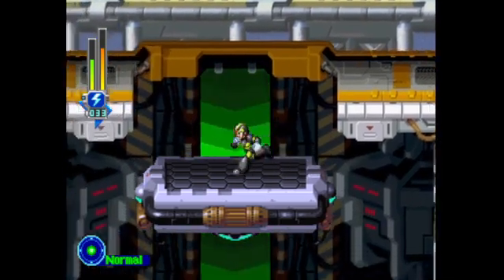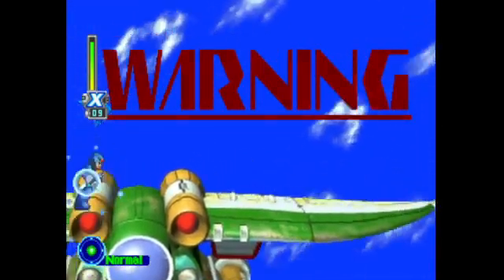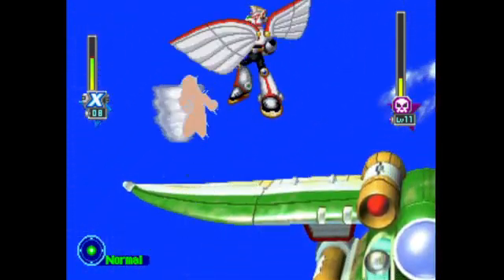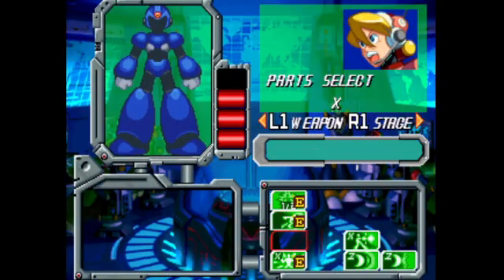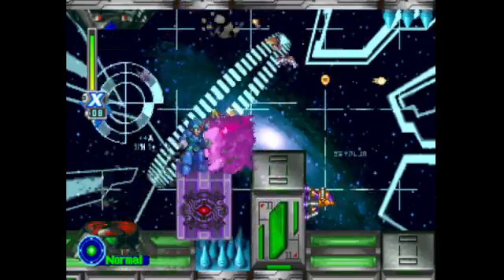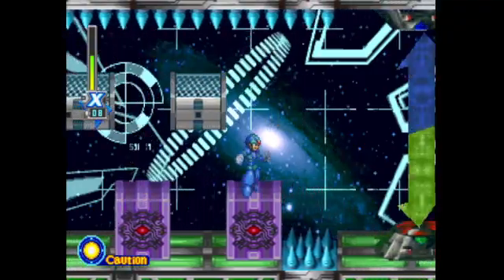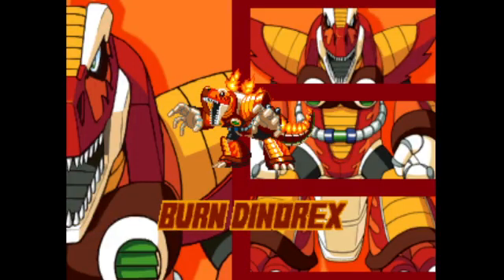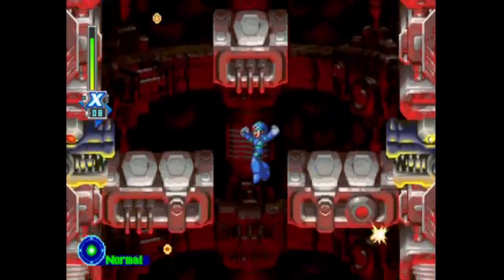Mega Man X5 Improvement Project (Part 2/3)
I swore not to trivialize X5 but I might have done that anyways. Oops.